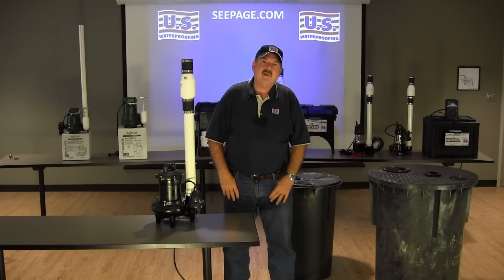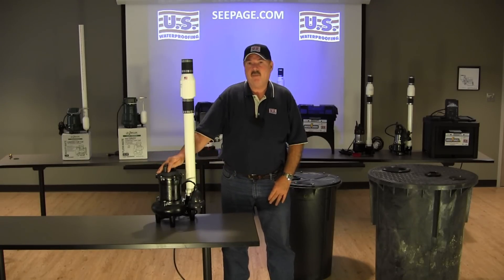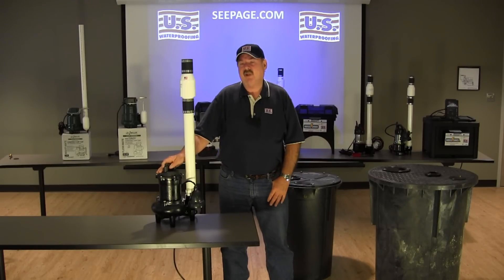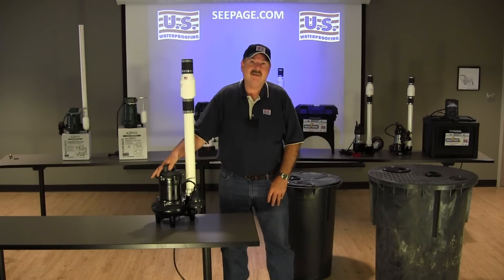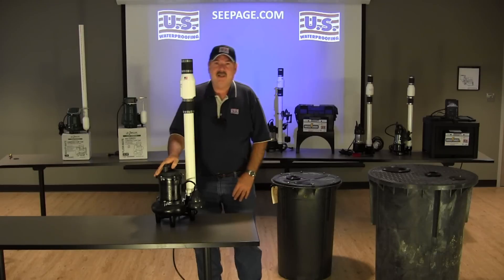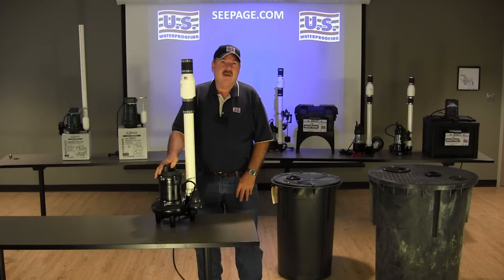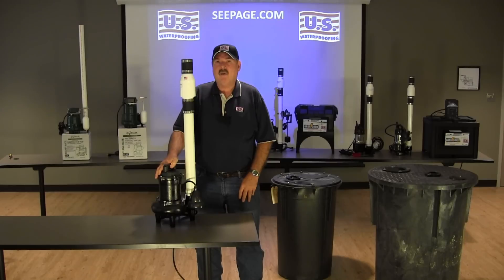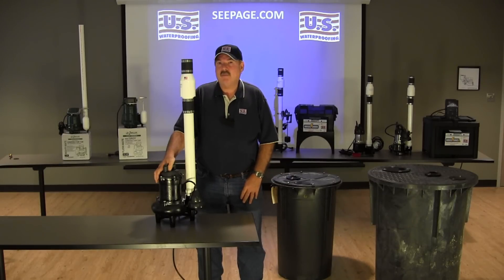What's the Best Sump Pump for High Water Tables?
Some homes are situated on particularly high water tables or in areas where heavy rains are frequent.  To keep their basements dry they may need a high-volume sump pump that can handle the amount of water generated in these situations.  Our expert recommends the StormPro SHW50 sump pump for these homeowners.